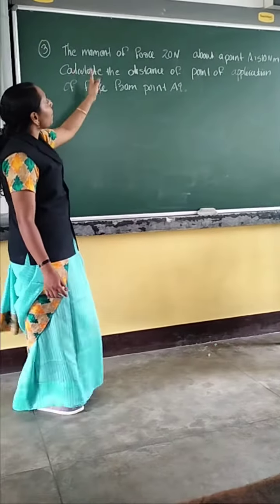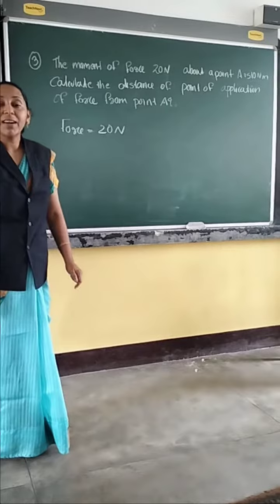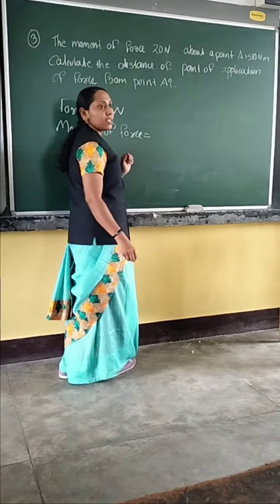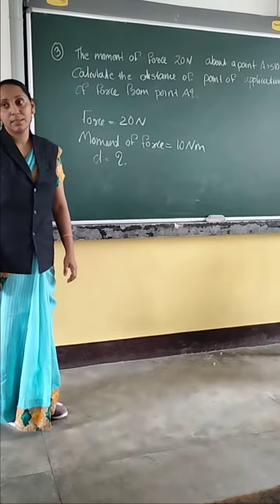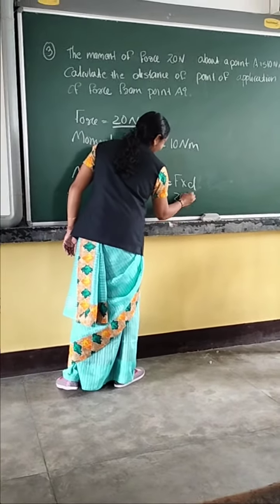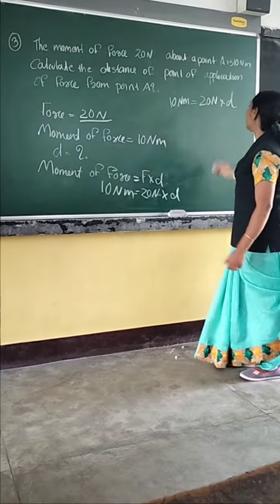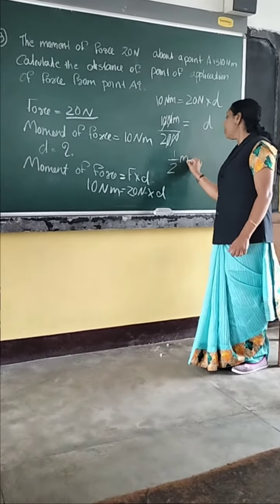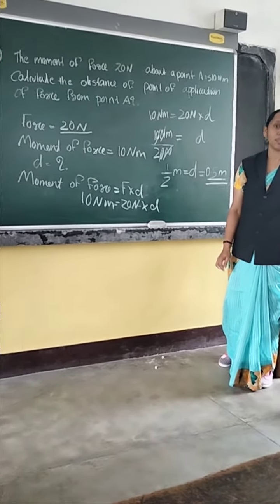Numericals based on pressure class8